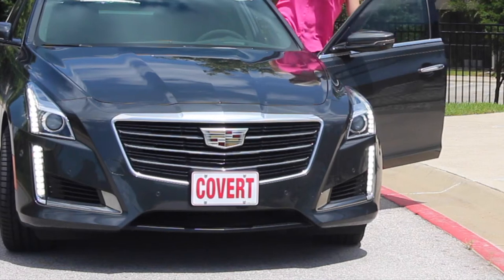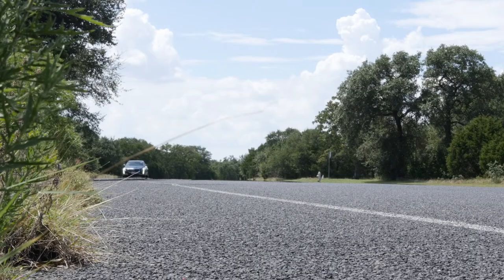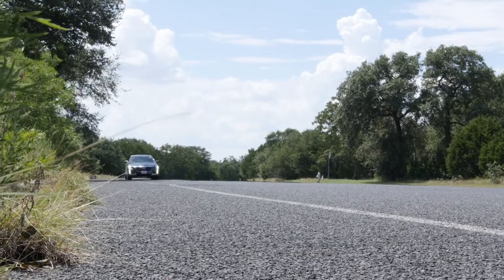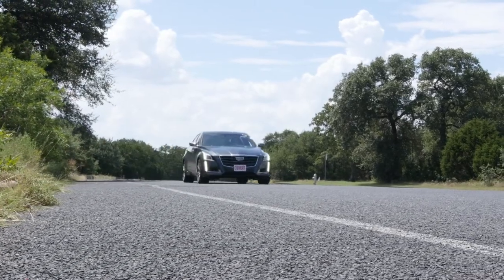2016 CTS VSport Cadillac Configurable Dash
Cadillac CTS Vsport has so many awesome features ... Here I show you how to change the display (reconfigurable dash) This car also has the Head-Up-Display.  Make sure and check out Covert Cadillac today!